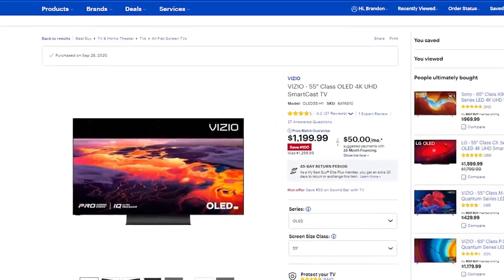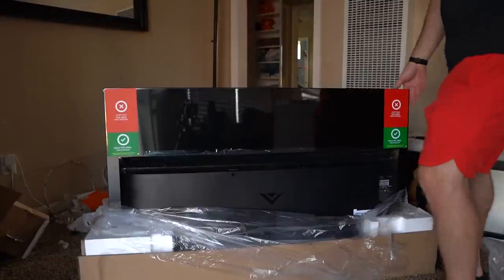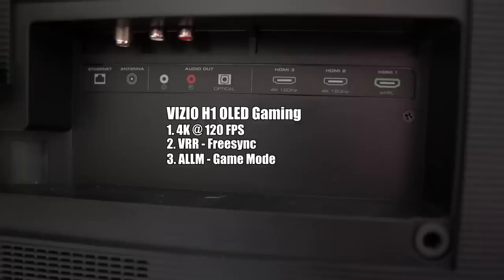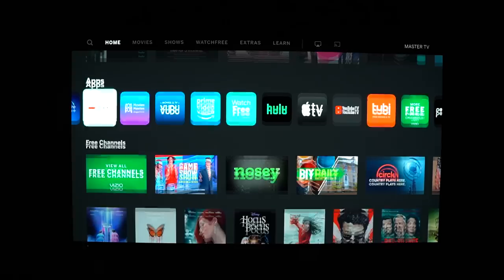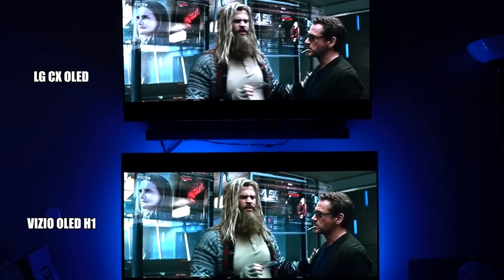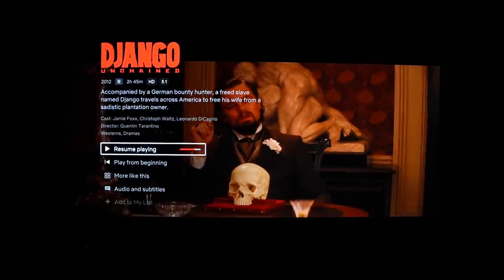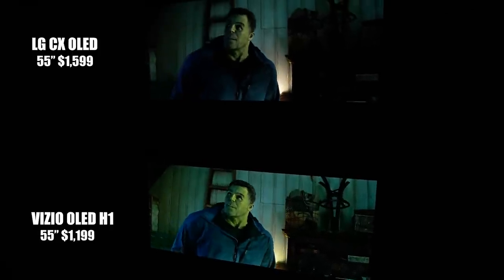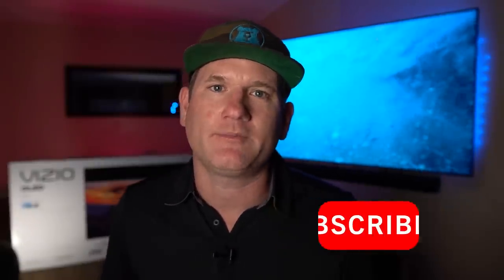Vizio OLED H1 Review & LG CX OLED comparison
The Vizio OLED-H1 is here.  I’m excited to review this new OLED TV, check out the design, install next to LG CX OLED and compare them to see if this new H1 from vizio is worth the buy or not?  I go over a lot of specifications for gaming, HDMI 2.1, 4K@120fps, VRR, freesync, eARC, Dolby Vision, smart cast, Netflix and go over some of the known issues like the black uniformity and what needs to be fixed with a firmware update.

 I think you will either save some money or some headaches by watching the video.

Check out the prices of these great TVs @
Samsung Q90T QLED [Amazon]
LG CX OLED [Amazon]
Sony A8H OLED [Amazon]
Sony X900H LED [Amazon]
Hisense H9G [Amazon]
LED lights for any TV [Amazon]

If you’re in San Diego, call us to install your TVs